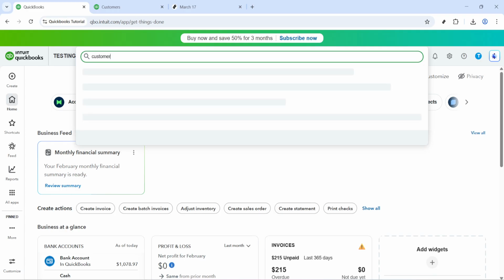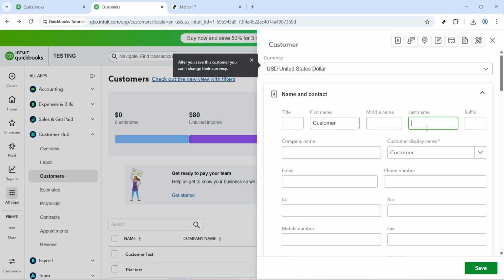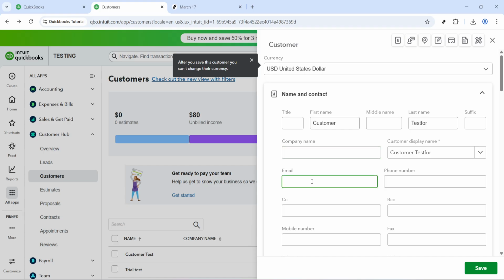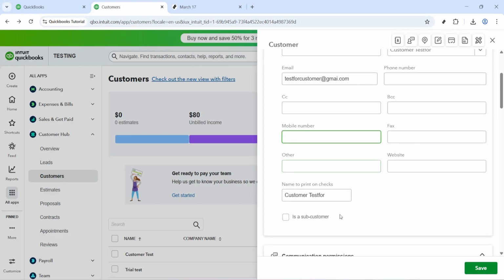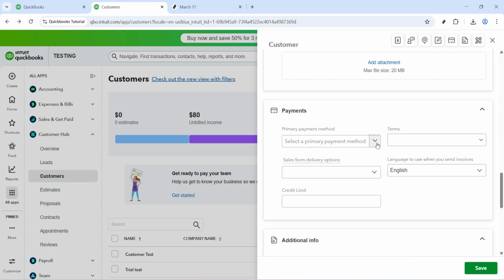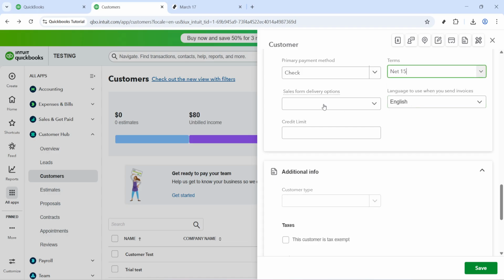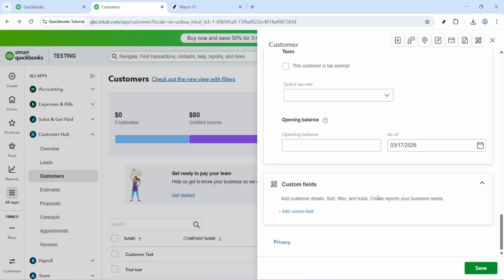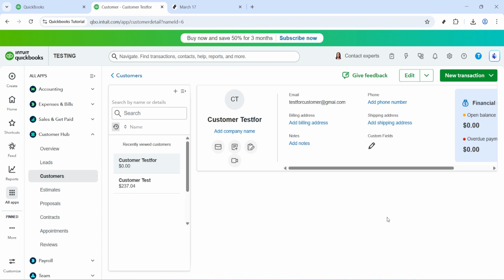How to Add a Customer in QuickBooks Online (Step By Step 2026)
How to Add a Customer in QuickBooks Online